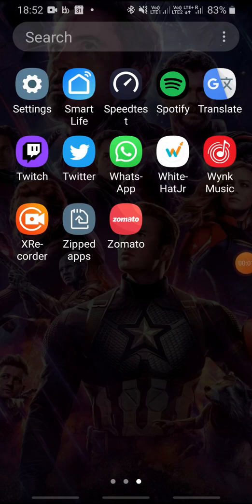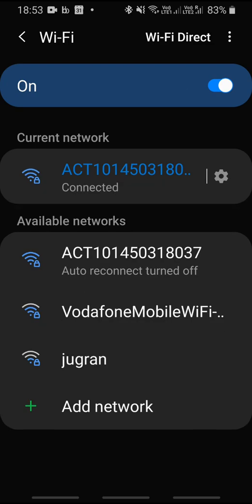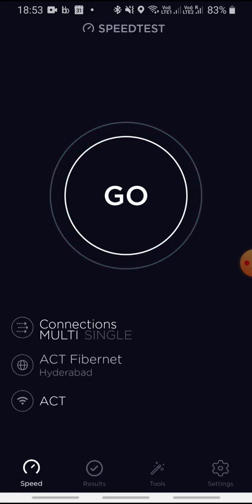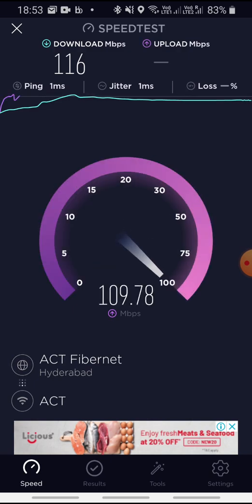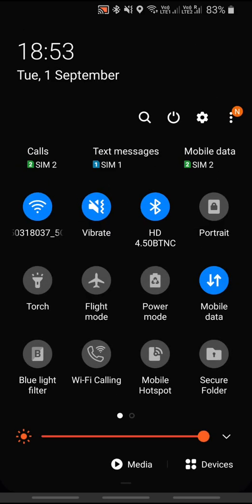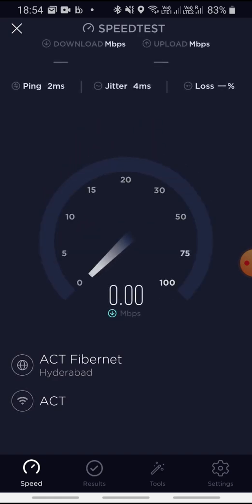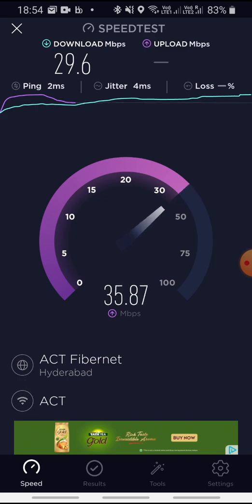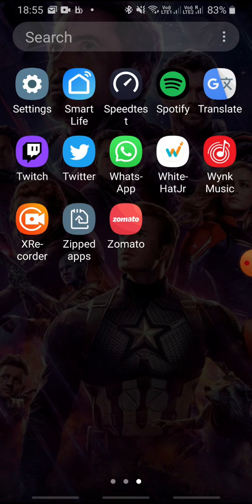ACT Fibernet 100mbps Speed Test 5Ghz/2.4Ghz